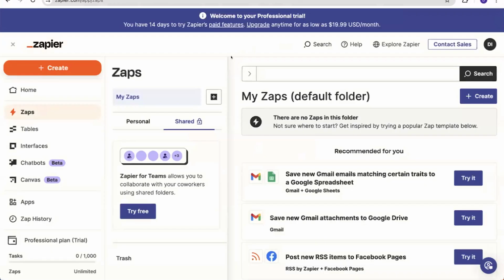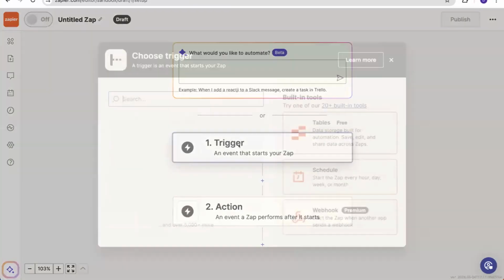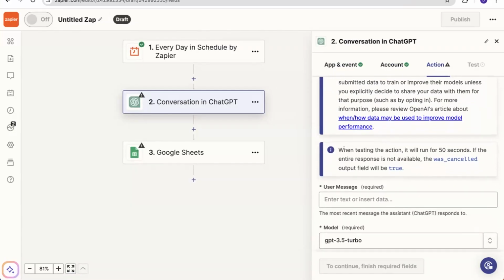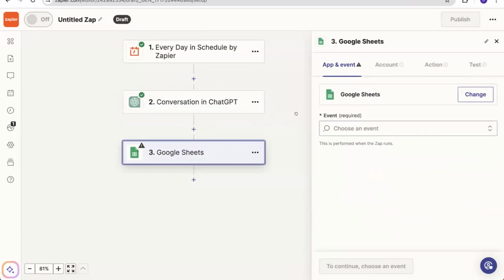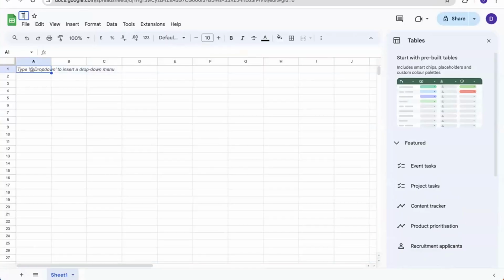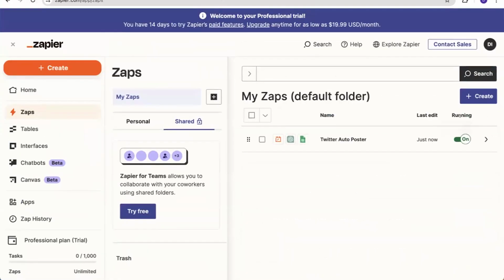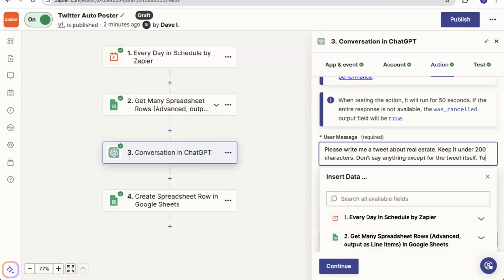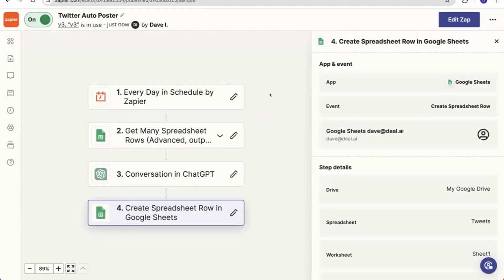Using Zapier with No Code App Building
AI Software Academy by Alex Merhr's Lead CTO #4

Most people overthink AI development.
Speed beats perfection at this stage.

What you’ll learn:

No-code tools are sufficient for validating most AI ideas quickly

Proof-of-concept apps reveal model limitations before money is wasted on development

AI workflows are assembled from triggers, models, and outputs—not complex engineering

Early-stage speed matters more than polish or scalability

Clients trust working demos more than speculative explanations